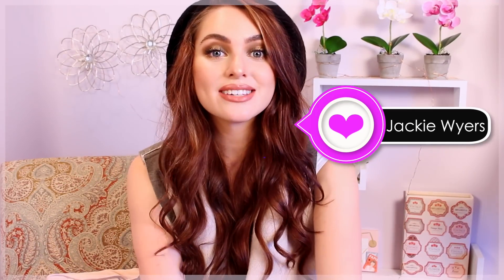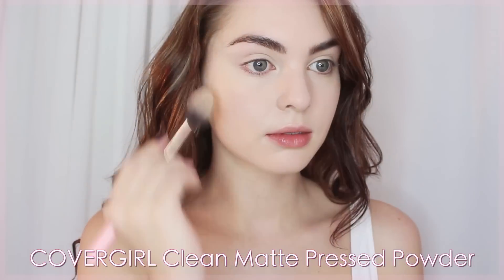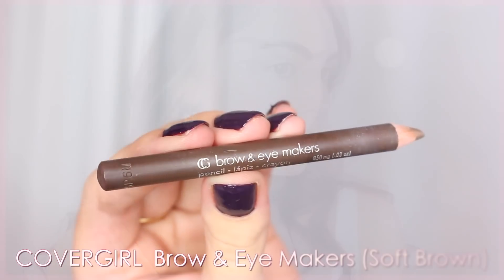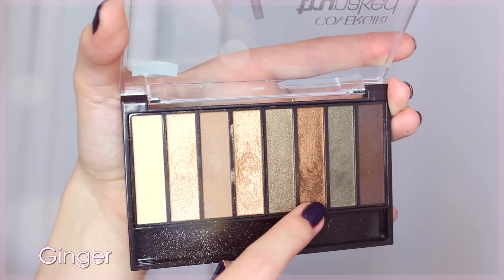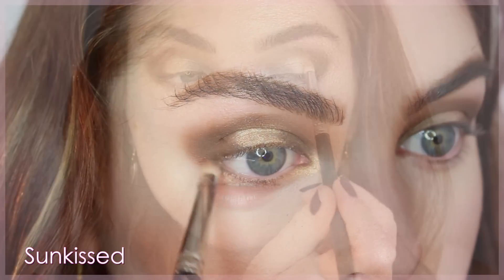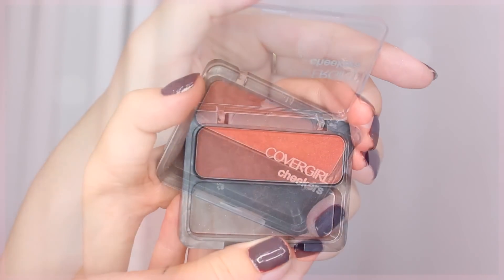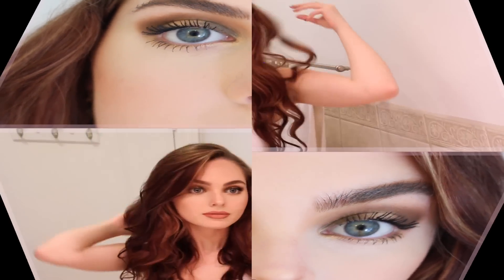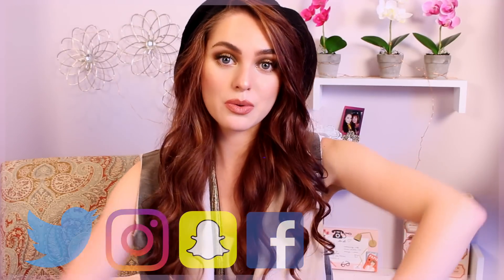GRWM: Fall Makeup, Hair & Outfit 2016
Hey hey! THUMBS UP if you enjoy this Fall Get Ready With Me using my fav COVERGIRL products for a rustic, wearable fall look! Also see how I styled my hair & one of my fav fall outfits.

m y    l i n k s :

I'd love it if you'd send me a letter, I bought cute stationary to write you back hehe :)

JACKIE WYERS
SCHOMBERG ON
LOG ITO
CANADA

P r o d u c t s      U s e d :
COVERGIRL Clean Matte Powder
COVERGIRL Cheekers Bronzer
COVERGIRL Cheekers in Golden Pink
COVERGIRL Brow and Eye Makers in Soft Brown
COVERGIRL Professional Natural Brow Mascara
COVERGIRL TruNaked Eyeshadow Palette (Goldens)
COVERGIRL So Lashy! Mascara
COVERGIRL Katy Kat Matte in Sphynx